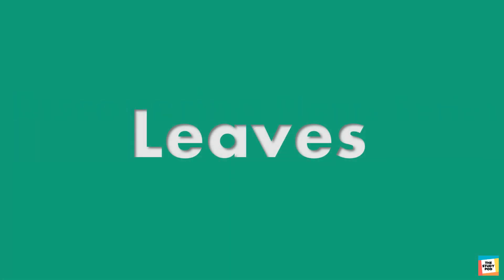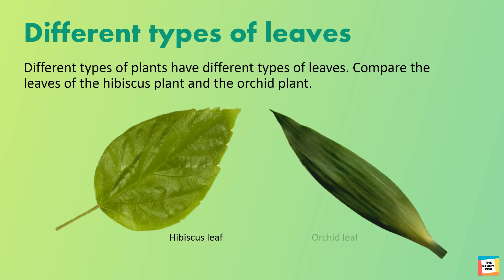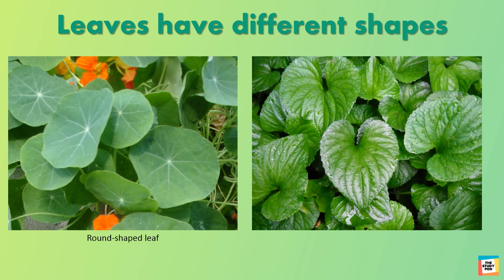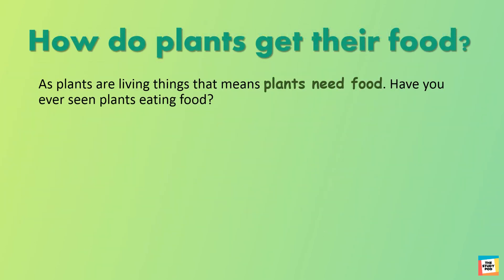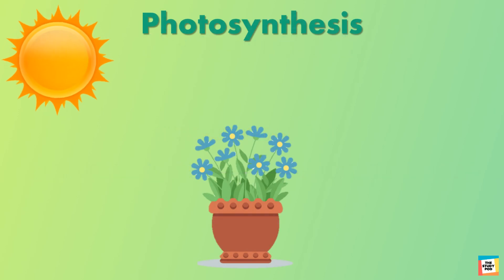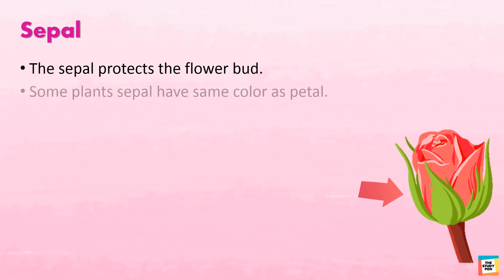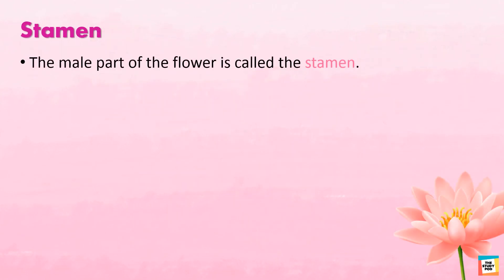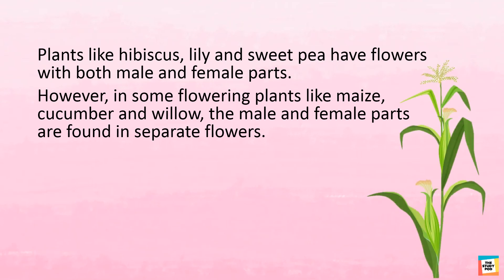LEAVES & FLOWERS | DISCOVERING PLANTS SERIES | Part 2 | Science | The Study Pod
This is the second part in the Discovering Plants Series.
In this video we will have a detailed discussion about leaves and flowers.